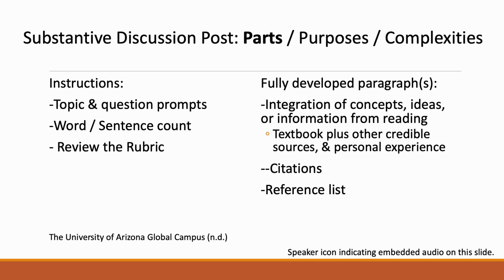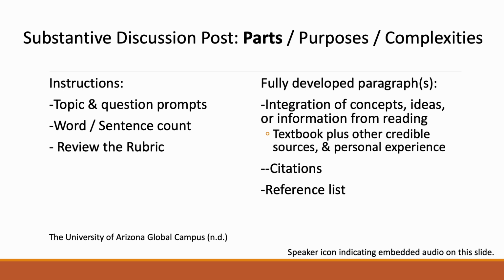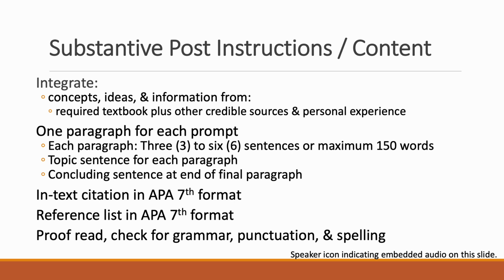Substantive Discussion Post Guide Recording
This video is a guide for creating substantive discussion posts using a parts, purposes, and, complexities approach.